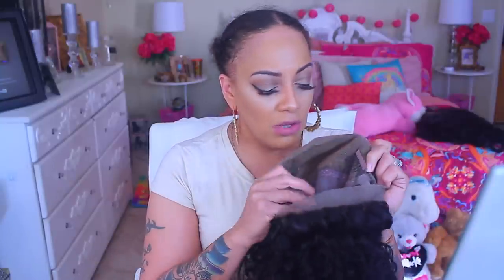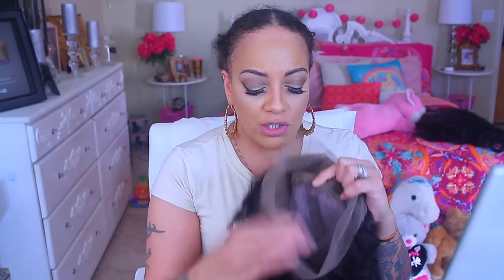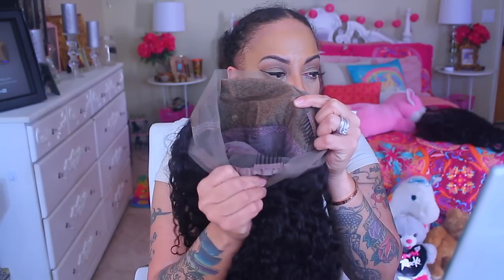NO PRE PLUCKING HAIRLINE REQUIRED EASY 360 LACE FRONTAL WIG DivasWigs.com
NO PRE-PLUCKing hairline required easy 360 lace frontal wig application install, cheap affordable lace wigs divaswigs.com, short curly hair natural hairline baby hairs and wispy hair application no glue no gel application with muffinismylovers

【COLOR WIG SALE,SAVE EXTRA $50 COLOR WIGS USE CODE:COLOR50】
The wig I'm wearing in this video is from DIVASWIGS :
Wig code:DW016
Hair Type: 100% Malaysian Hair
Hair Length: 14 Inch
Hair Color: Natural black
Hair Density: 180% Heavy-Up to 10 working days
Hairline: Preplucked Hairline
Lace Color: Light Brown
Cap Construction: Glueless 360 Lace Frontal Wig Cap
Cap Size: Petite
Free Gifts: Brush&Wig Cap
Adult Signature On Delivery: No

WRITE OR SEND US LOVE GIFTS TO:
Muffinismylovers

SOME OF MY FAVORITE SITES